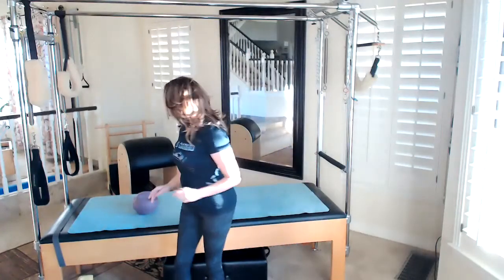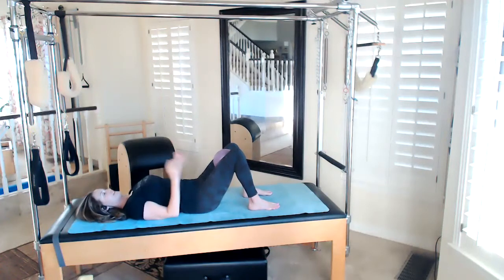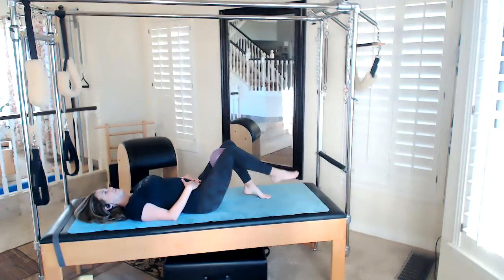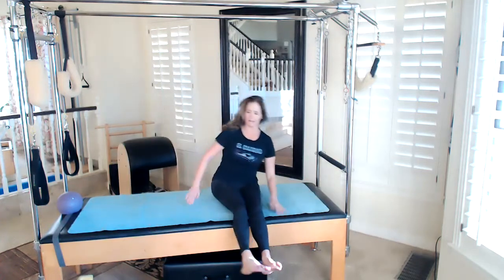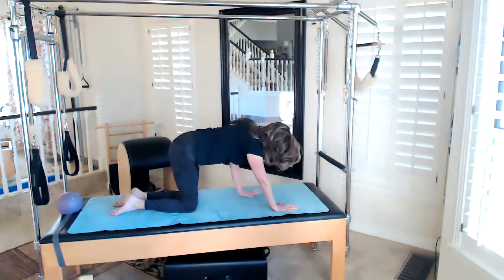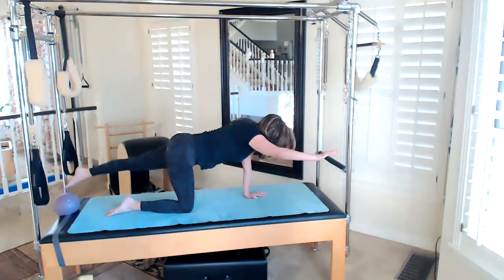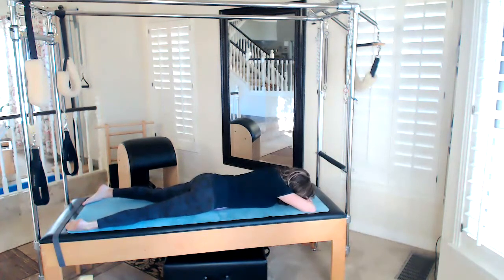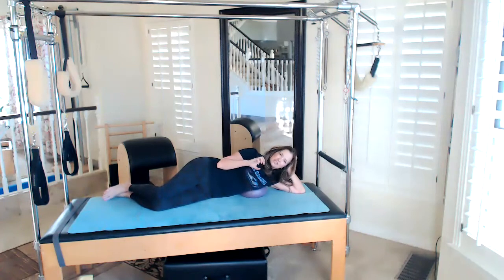Angelina Week 1 Exercises to Address 360 abs vs. 8 pak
I created this video for my clients.   This is Angelina's homework this week.   If you are watching this video, I have made it free for the public for ease of my clients retrieval.  Please seek medical advice from a qualified healthcare before watching any of my videos.
Today we are working on stabilization exercises for JFS.    She exhibits lower back pain, and her lat-oblique connection has been transferred to extremely strong RA and less active TA and oblique muscles.